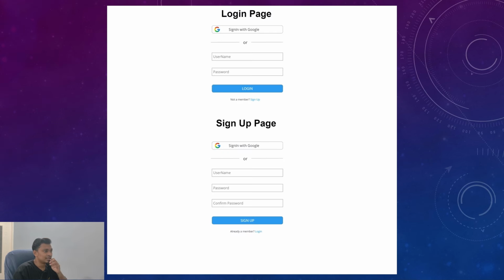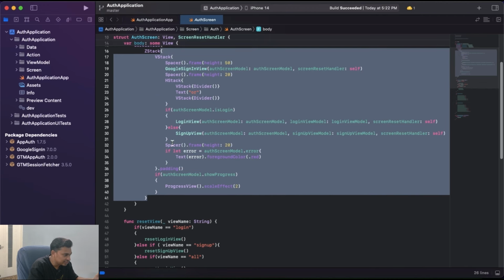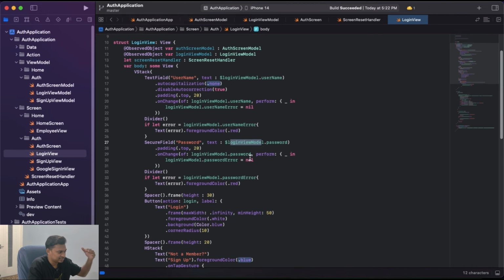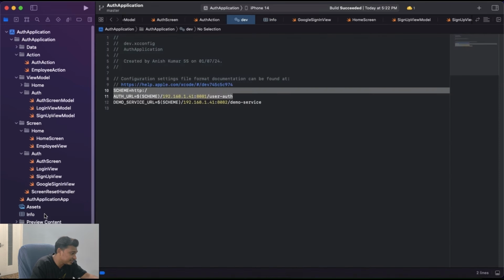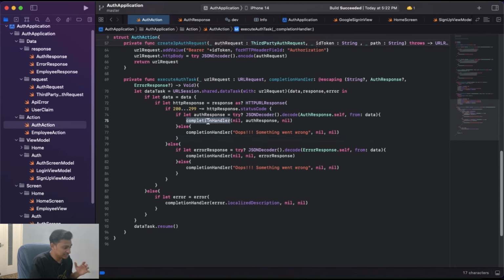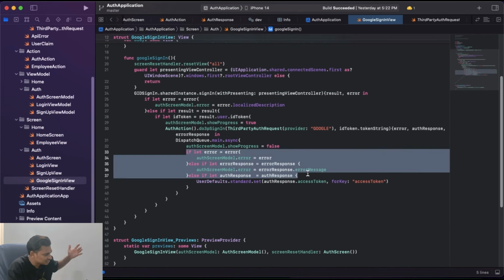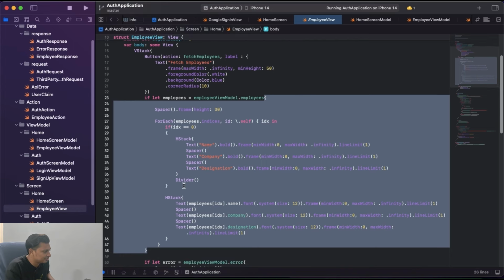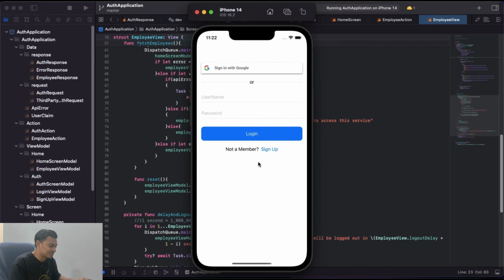iOS Authentication Application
In this video we will learn how to create an iOS Application for Authentication.
This Application has an Authentication screen with Login, Sign-In and Sign-In with Google option.
Once the user authenticates successfully from the Authentication screen, user will be navigated to Home screen, where the user has an option to call a micro-service using the authentication token generated from the authentication screen.

The application is written in SwitUI language. To learn the basics of Swift programing, please

You can refer the dependent videos mentioned in this tutorial from below links:

Video Contents
00:00:00 - Intro
00:00:32 - Application Wireframe
00:03:34 - Application Development Requirements
00:05:37 - SwiftUI App Structure
00:10:07 - Xcode and Project Creation
00:12:14 - Application Starting point and Main Window
00:17:37 - Auth Screen
00:29:01 - Login View
00:49:53 - SignUp View
00:53:43 - Google SignIn View
00:59:02 - Login Action
01:32:18 - SignUp Action
01:33:47 - Google OAuth Client Id
01:39:20 - Google SignIn API
01:44:31 - 3P SignIn Action
01:47:42 - Auth Screen Simulator
01:54:47 - Home Screen
02:07:24 - Employee View
02:12:16 - Employee Action
02:25:37 - Home Screen Simulator and full flow of Application
02:30:18 - Conclusion